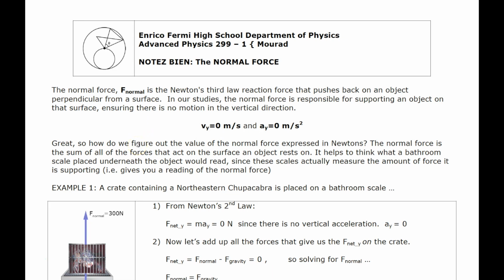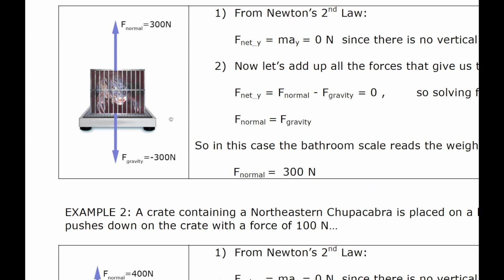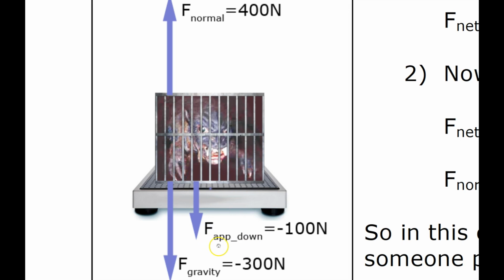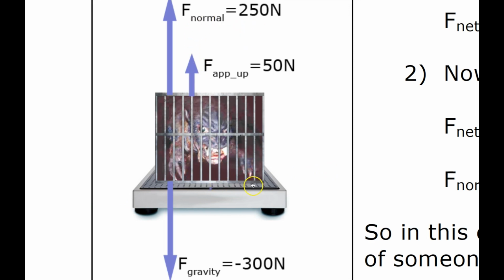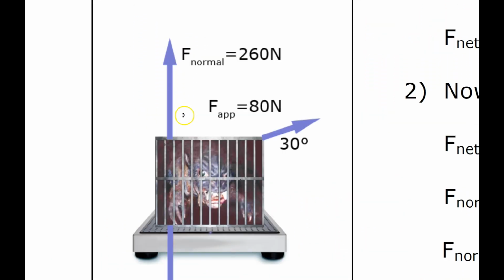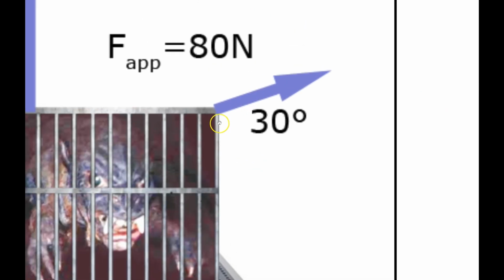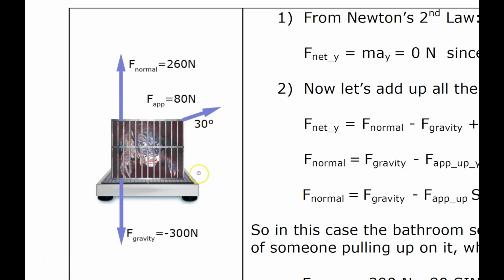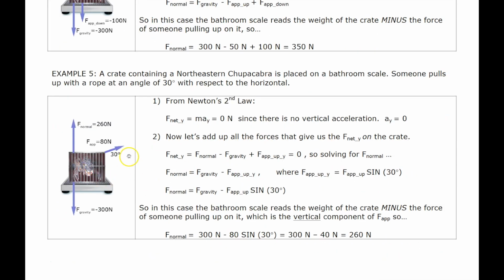The Normal Force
Background on the Normal Force and Five (5) situanarios that affect how it responds to various forces applied to a surface ny using a bathroom scale as a model.